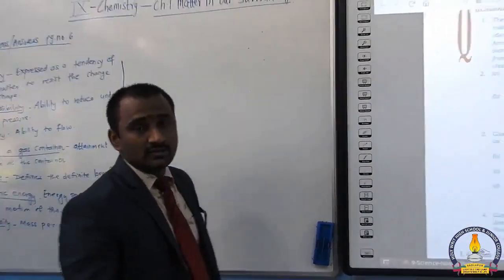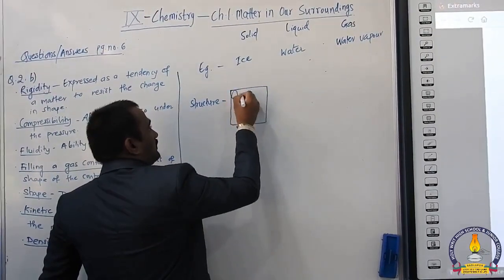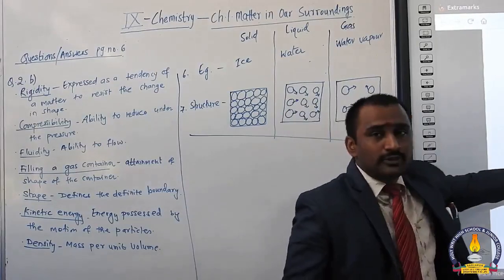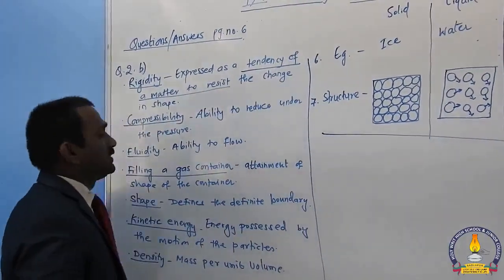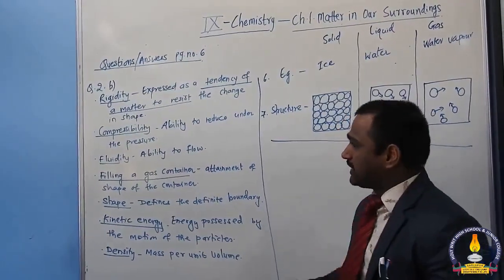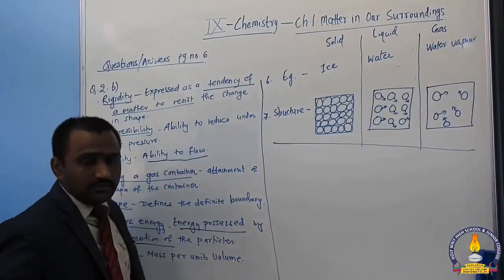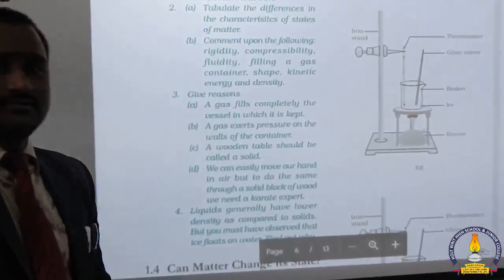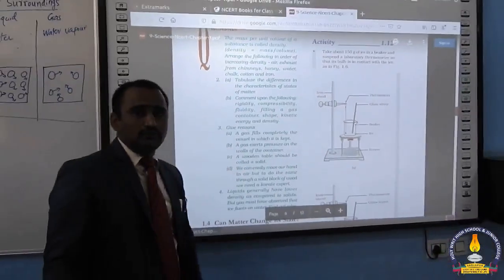Class IX-Chemistry -CH.1 Matter in our Surroundings - Lec. 4